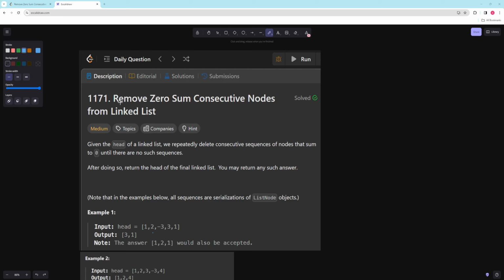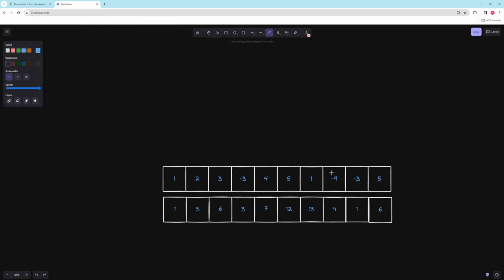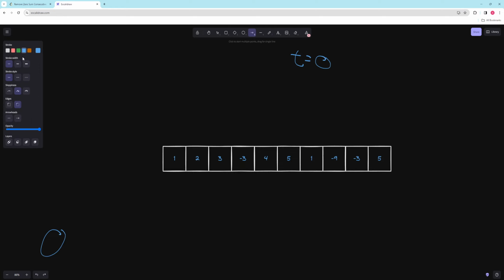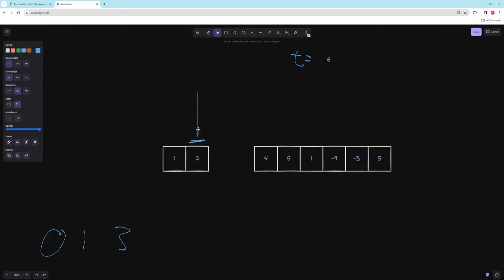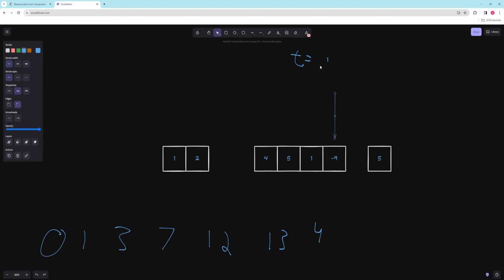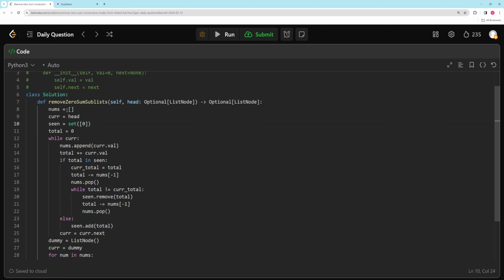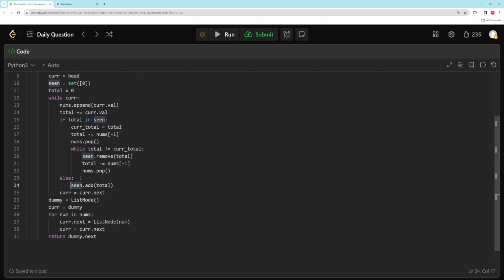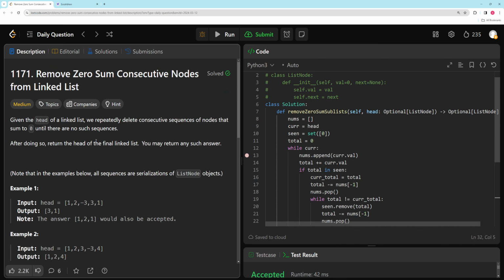LeetCode 1171 - Remove Zero Sum Consecutive Nodes From Linked List - Python